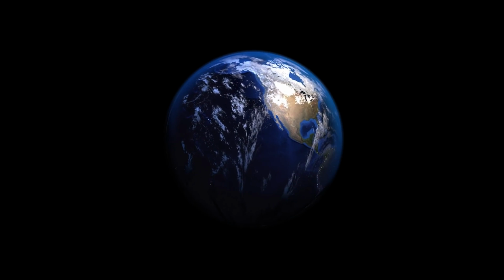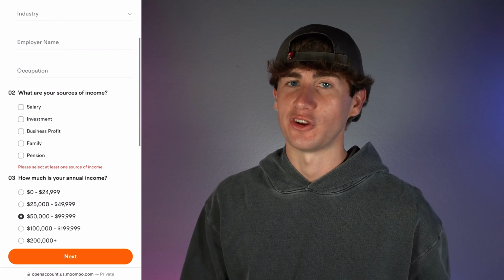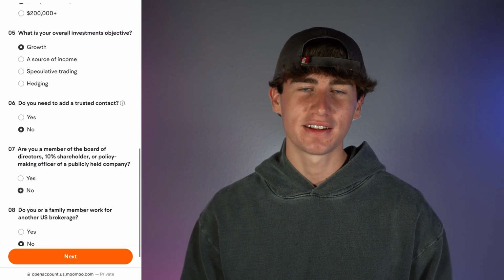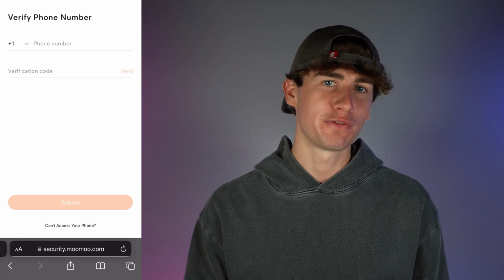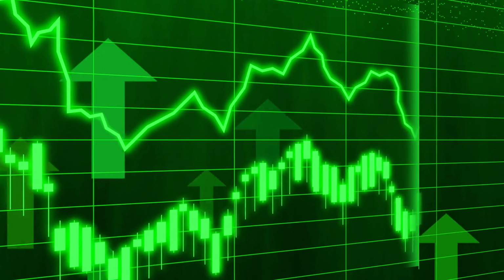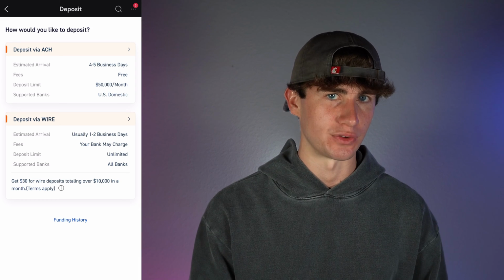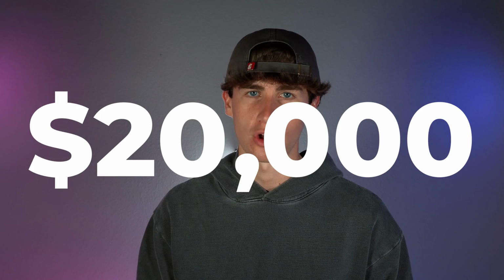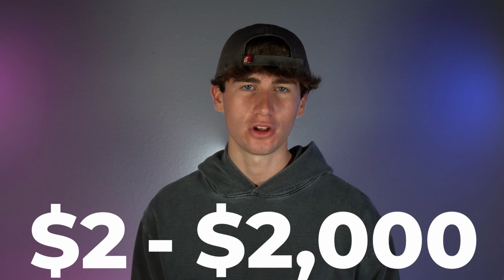How to Open a Moomoo Account in 2026 (Step by Step for Beginners)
Get up to 30 FREE shares of stock + 8.1% APY w/ Moomoo for signing up & depositing: 👇

By the end of this video, you'll know how to sign up and open a Moomoo brokerage account to begin investing your way to financial freedom and success.

We're going to walk through each option & feature available during the signup process, including how to maximize the signup bonus.

Earn 6-75 FREE fractional shares of stock + 6.25% APY for signing up & depositing on Webull:

💳CREDIT CARDS💳

Earn 500 FREE Bonus Tickets & win up to $1,000,000 per day w/ a new Yotta account

💰INVESTING💰

📸 MY EQUIPMENT 👨‍💻